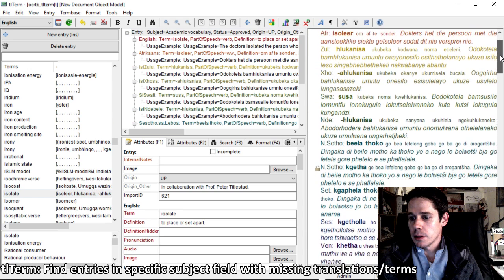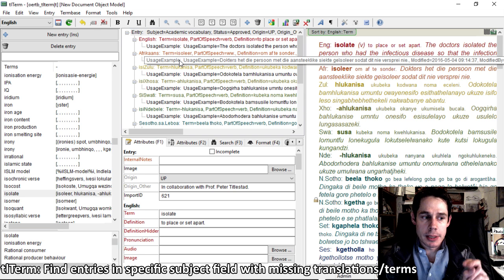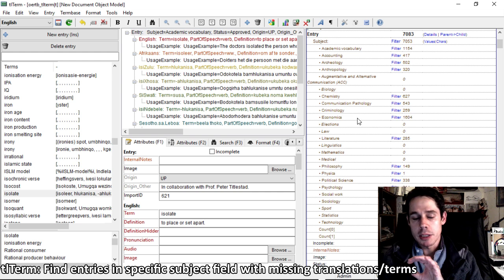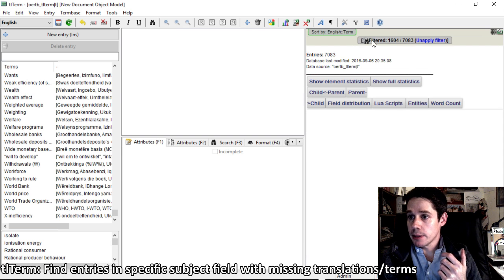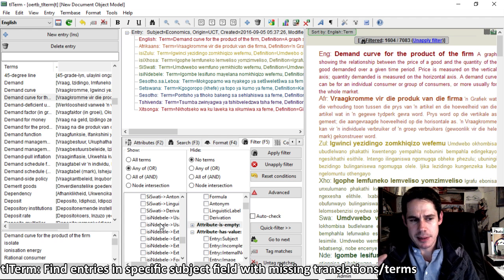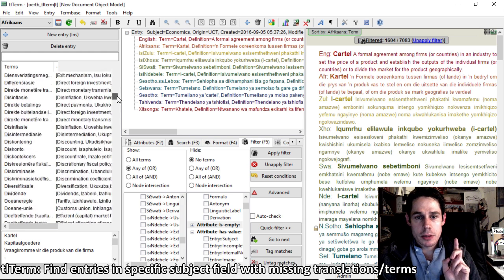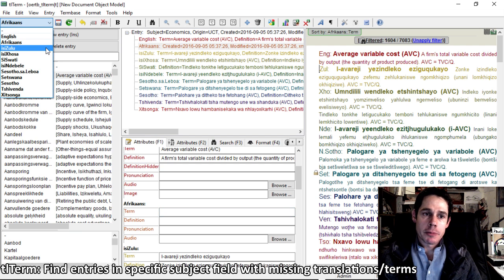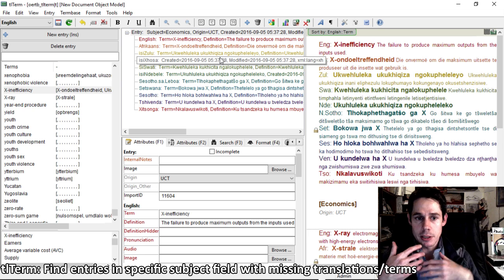tlTerm: Finding Entries in Specific Subject Field with Missing Terms/Translations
The terminology data shown here is an 11-lingual (all 11 official South African languages) tlTerm termbase in development under the OERTB project (Open Educational Resource Term Bank), which incorporates data from various sources (Economics data from UCT Multilingualism Education Project - Mbulungeni Madiba).

Date: Sep 2016